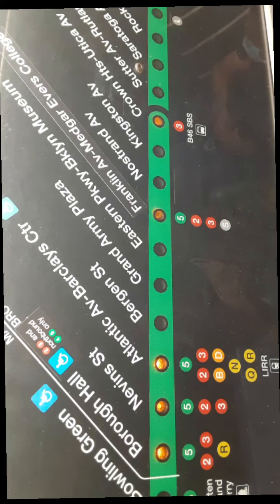4 train announcements from fulton to borogh hall